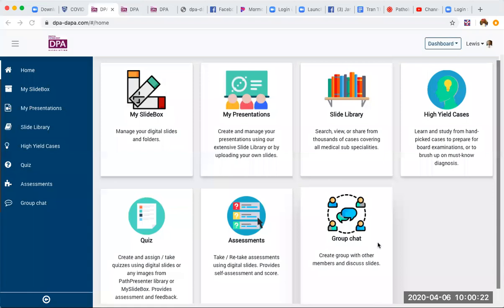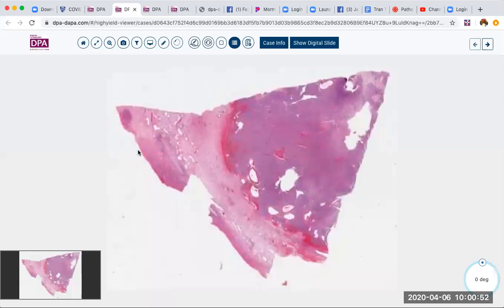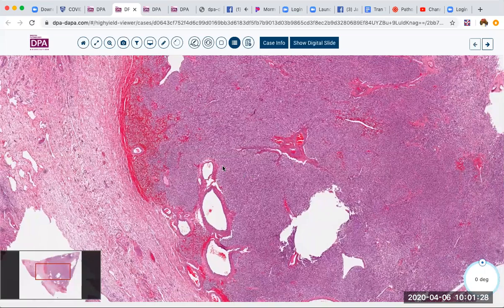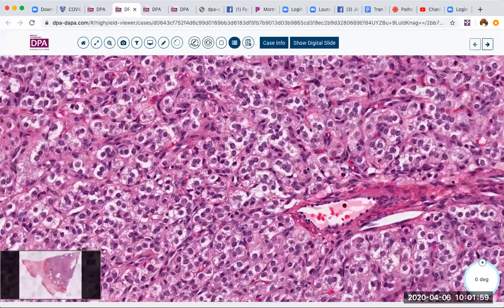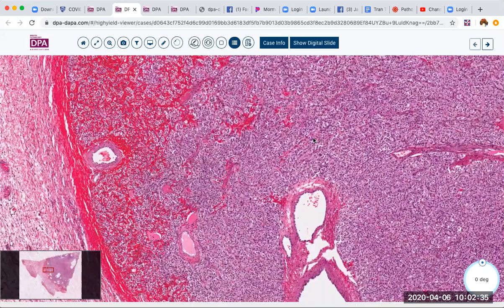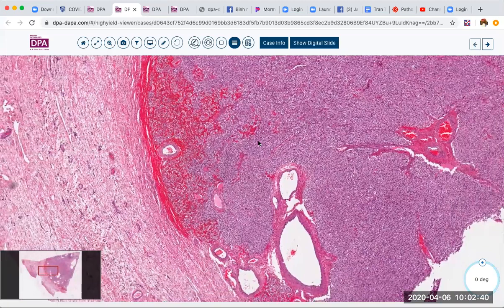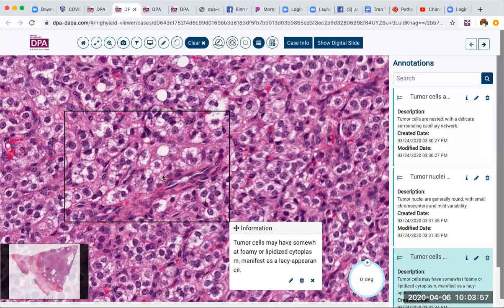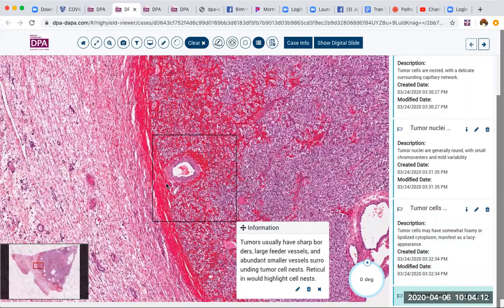Steroid cell tumor of the ovary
Compare this to other digital slide presentations and comment on quality- Steroid cell tumor of the ovary